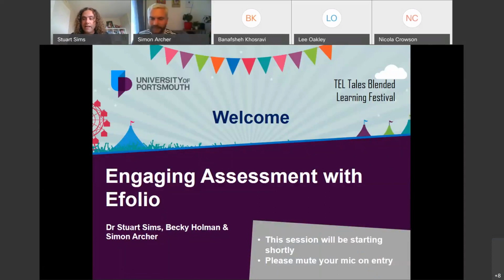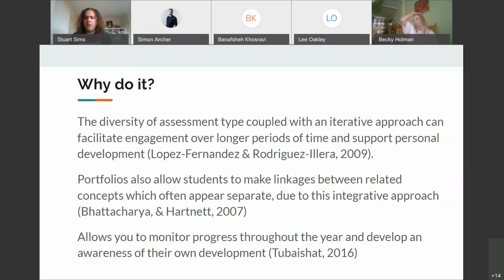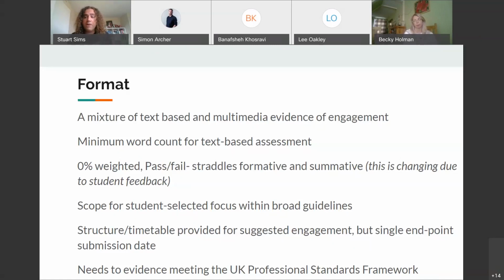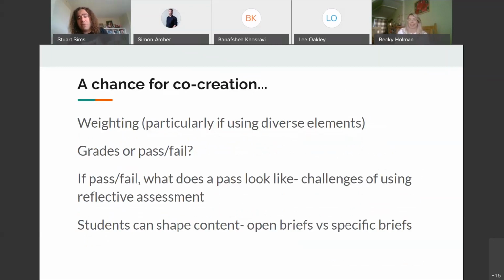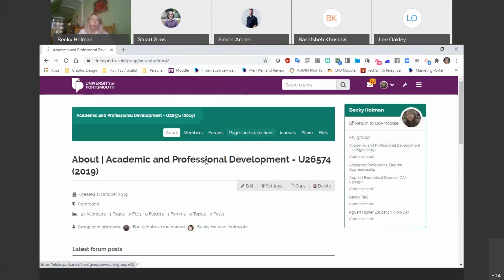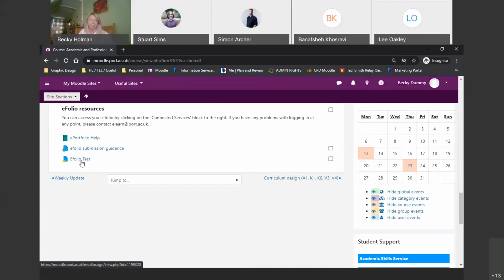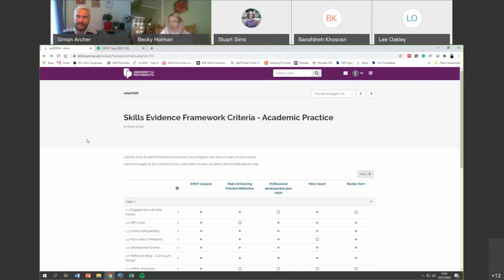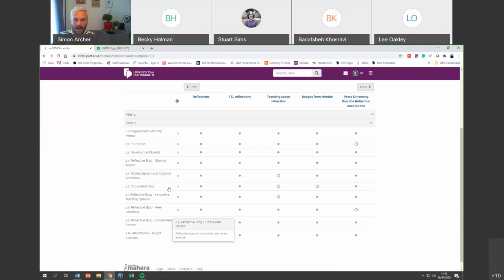Day 4: Engaging Assessment with Efolios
This session will introduce the Mahara platform for electronic portfolios. This will include a discussion of how portfolios can be an effective tool for formative and summative assessment, particularly with students at a distance. The diversity of assessment type coupled with an iterative approach can facilitate engagement over longer periods of time and support personal development Lopez-Fernandez & Rodriguez-Illera, 2009). Portfolios also allow students to make linkages between related concepts which often appear separate, due to this integrative approach (Bhattacharya, & Hartnett, 2007) We will unpack the collaborative and community focused potential of these platforms, drawing on real example assessments used on the Academic Professional Apprenticeship course and the reflections of a course member.